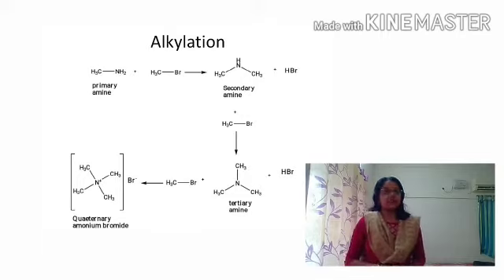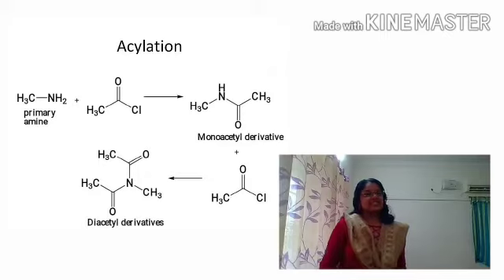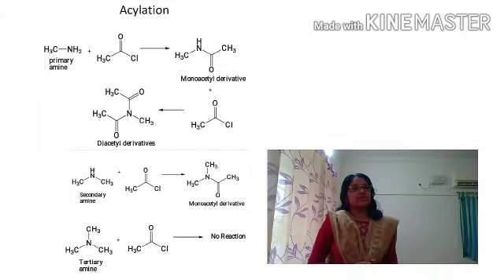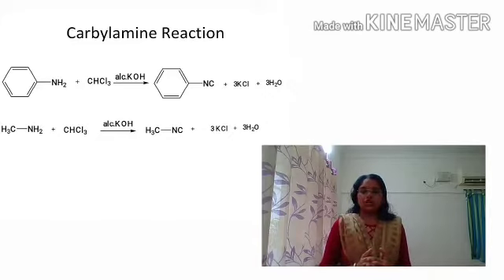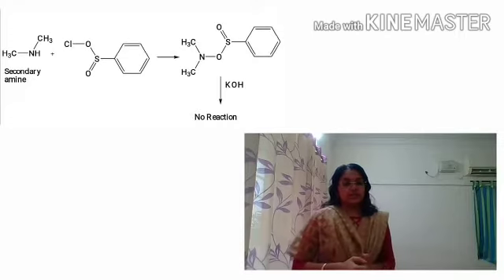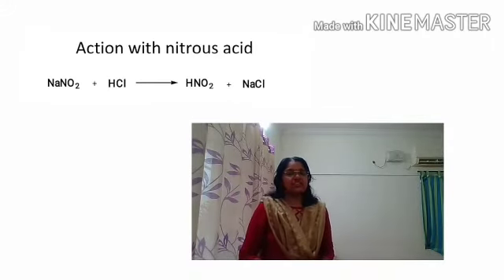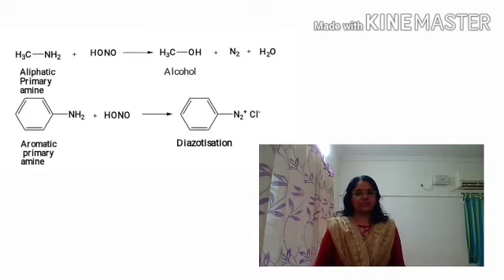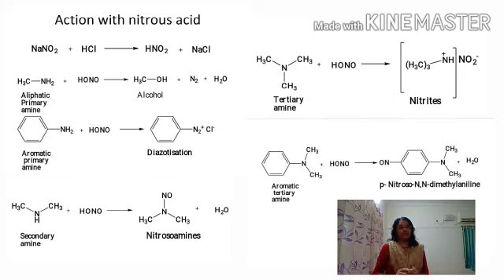Chemical Properties of Amines